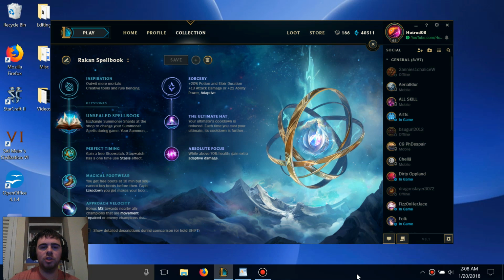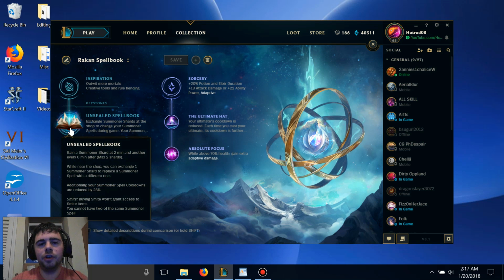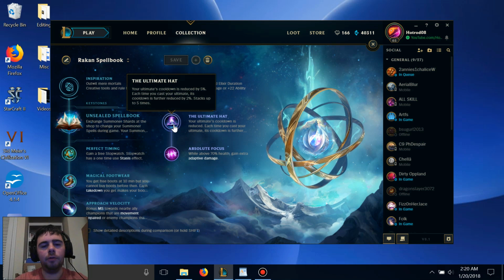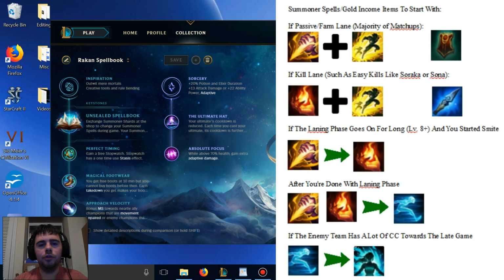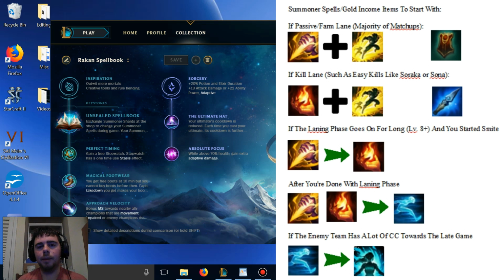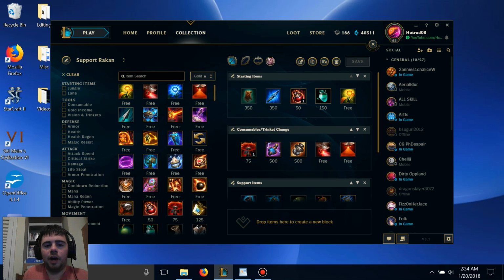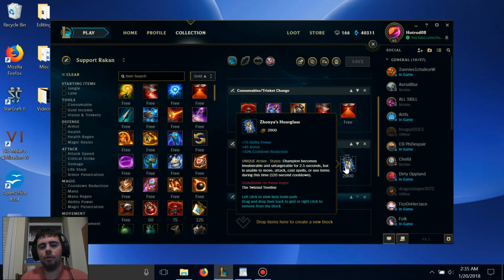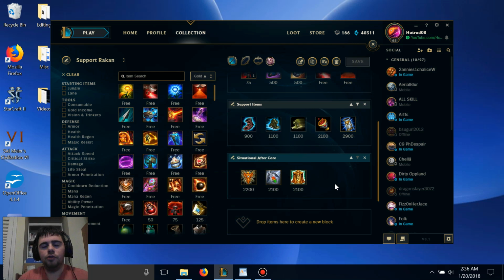Rakan Build Season 8 Runes - Spellbook Carry | SupportCraft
The next episode of SupportCraft is going to feature Rakan, which will be based on obtaining the ability to carry yourself through ranked by allowing you to initiate picks and teamfights as often as possible.

1/24/18: Since the nerf of the Relic line on 8.2, I suggest taking Ancient Coin in the instances you'd take Relic and start with Exhaust.

Primary Path: Inspiration
Unsealed Spellbook (Keystone)
Perfect Timing
Magical Footwear
Approach Velocity

Secondary Path: Sorcery
The Ultimate Hat
Absolute Focus

In-Game Build:
-Start Ancient Coin or Spellthief's Edge, Health Pots and Trinket
-Upgrade Gold Item
-Sightstone
-Athene's Unholy Grail
-Ionian Boots of Lucidity (as soon as you get your free pair of boots)
-Zhonya's Hourglass

Finish off with either Locket of the Iron Solari, Redemption, Ardent Censer, or Mikael's Crucible.

Skillset: 1-W, 2-Q, 3-E, 4-Q, 5-Q, 6-R, 7-Q, 8-E, 9-Q, 10-E, 11-R, 12-E, 13-E, 14-W, 15-W, 16-R, 17-W, 18-W

Intro/Rune Explanation: 0:00-2:53
Summoner Spells Explanation: 2:53-5:28
Items: 5:28-7:30
Ending: 7:30-8:16